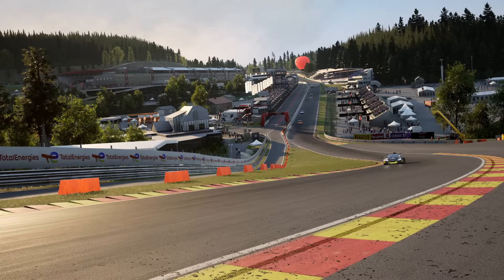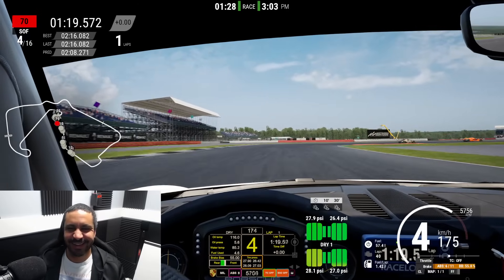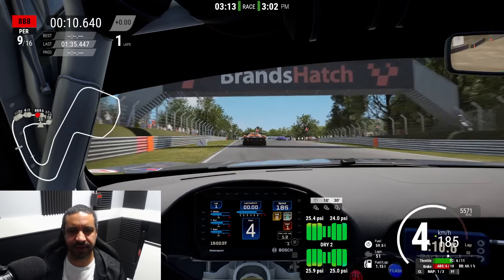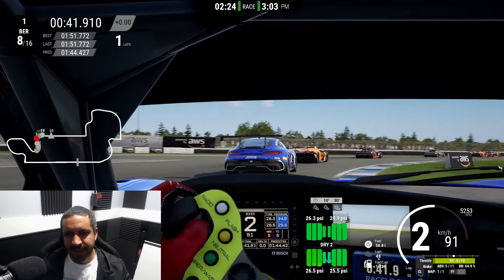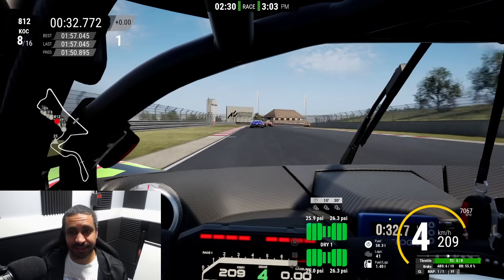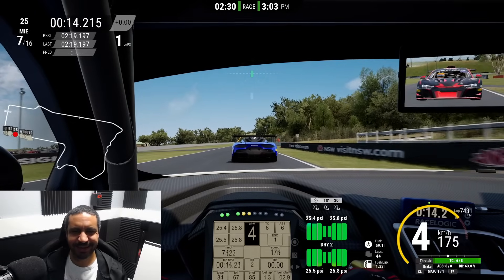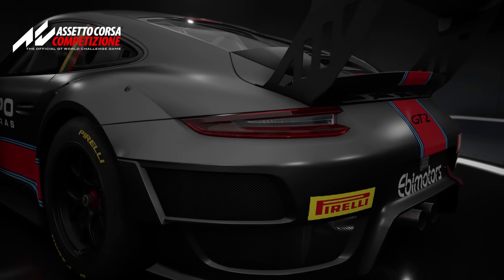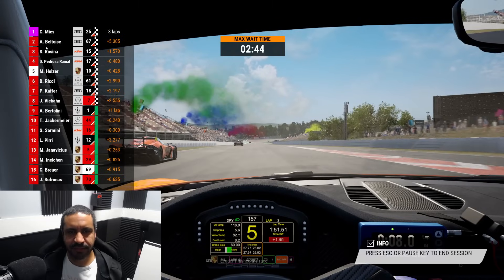ACC's Most POWERFUL Cars! Ranking the Six New GT2 Pack Cars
In this video I'm test driving the new GT2 Pack DLC for Assetto Corsa Competizione.  I will be ranking the six new cars from Audi, KTM, Maserati, Mercedes, and Porsche.